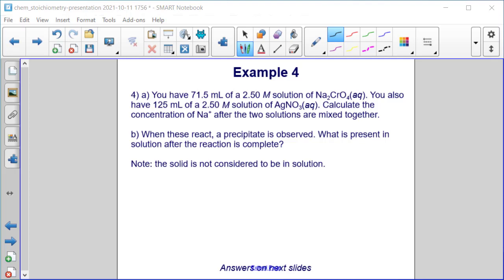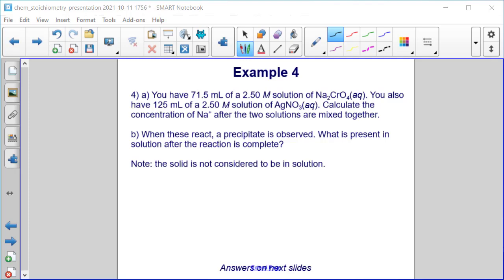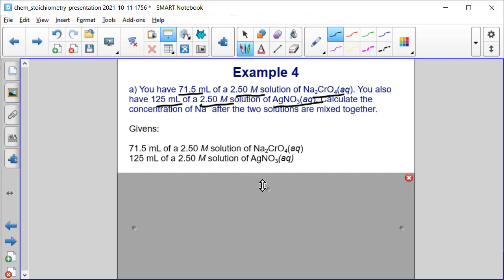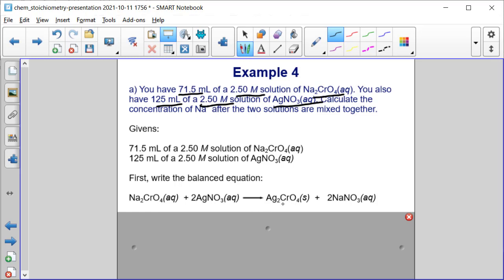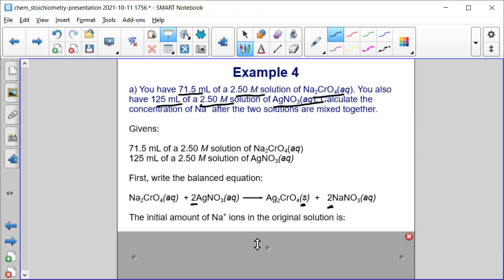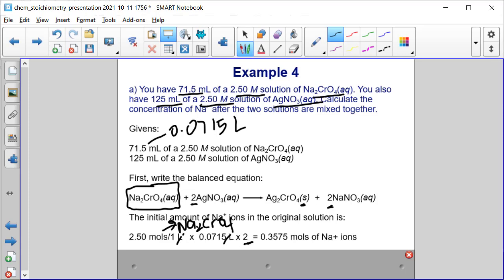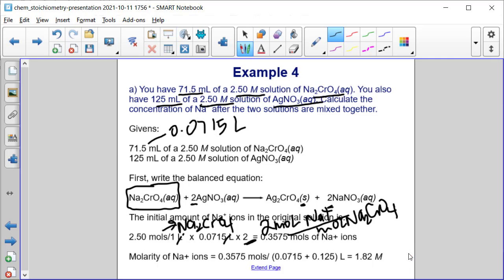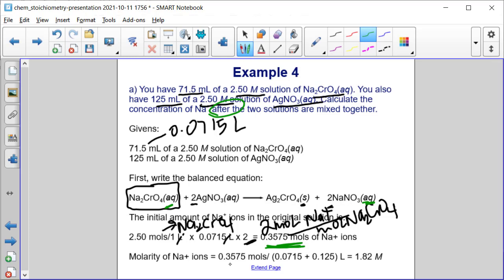Problem Solving Example 4